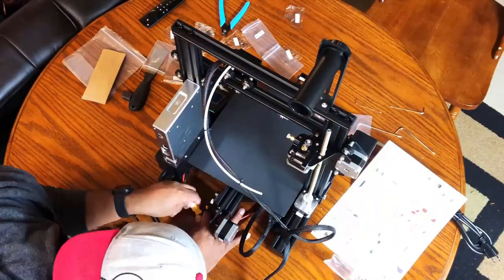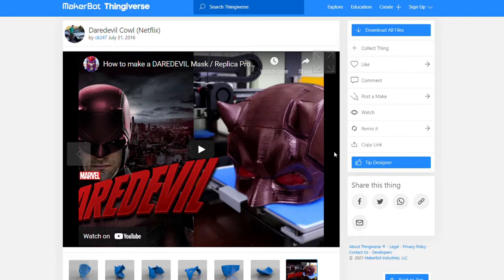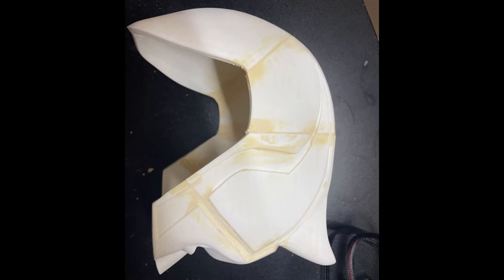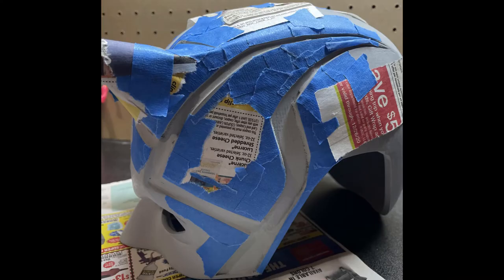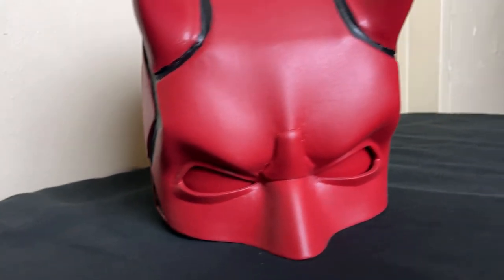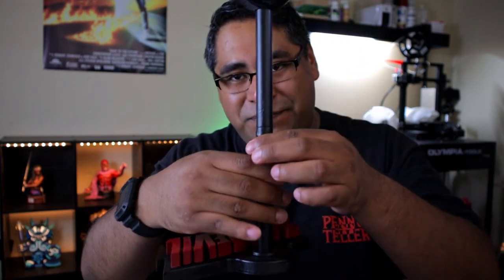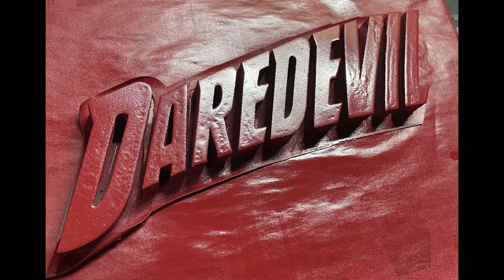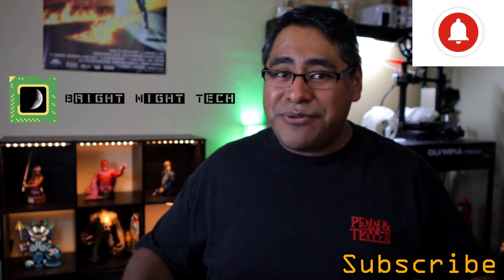How to 3D Print a Daredevil Cowl! Prop/Cosplay | Berto Made it!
Hi guys! Here is my process on how I 3D printed this Daredevil Cowl! It took about 6 months to finish but that was in between other projects. I used an Ender 3 Pro to print the files out in separate pieces. I originally didn't take any video because this was never really meant to be a video the photos were just for me to keep a record on my progress, for my next project I will definitely be doing video to show my progress to you. Let me know if you have any questions or suggestions on how I should do certain things next time. I hope you guys like it and keep your eyes out for new content!